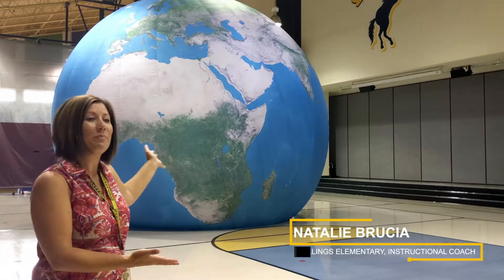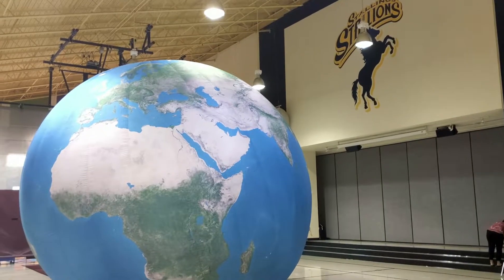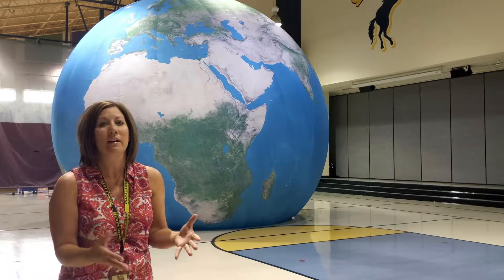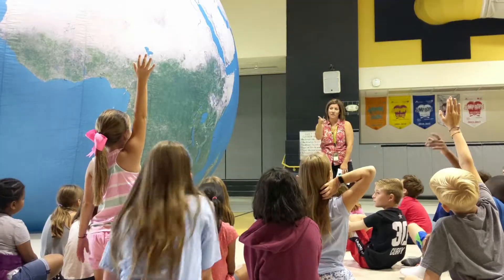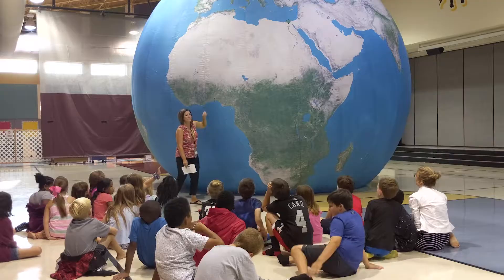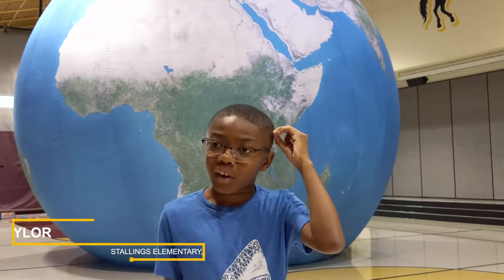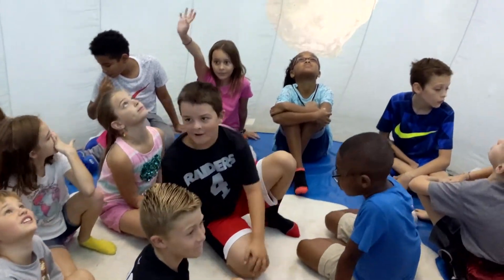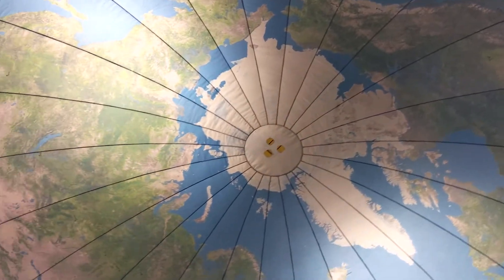Stallings Elementary Earth Balloon Lessons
Normally a fixture at UNC Charlotte's International Festival, this 17-foot inflatable earth balloon made an appearance at Stallings Elementary. Students had an opportunity to learn about continents, cities, bodies of water, deserts, rivers, latitude, longitude and more on a much larger scale.